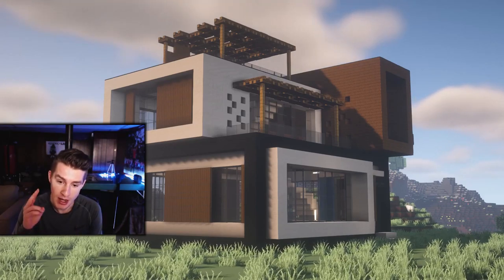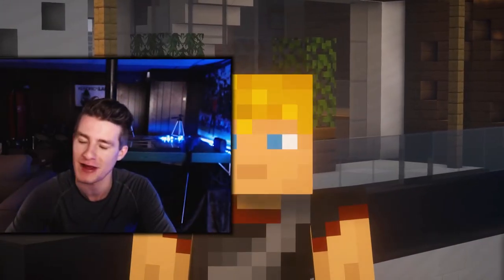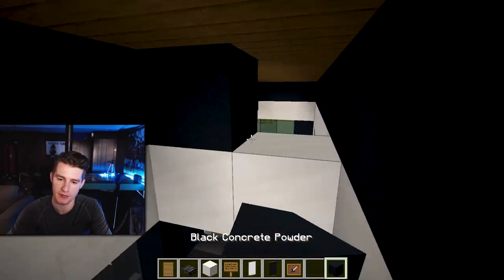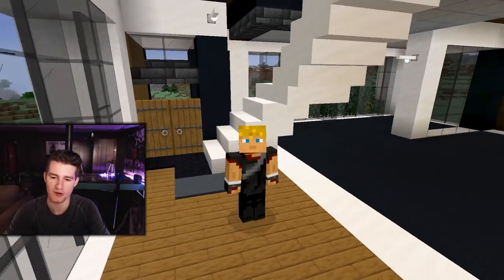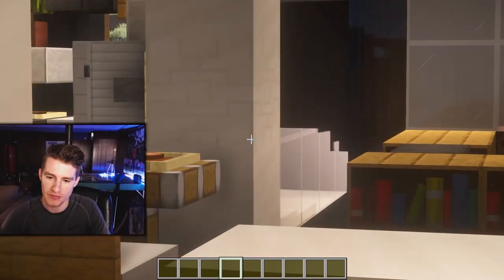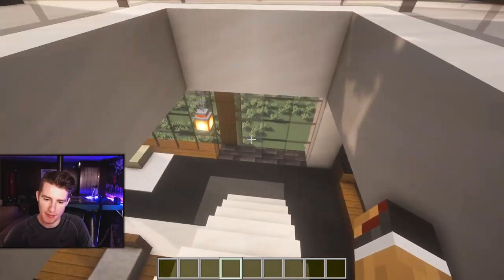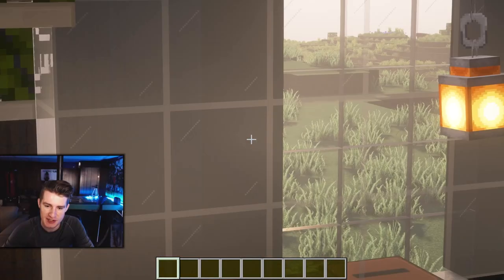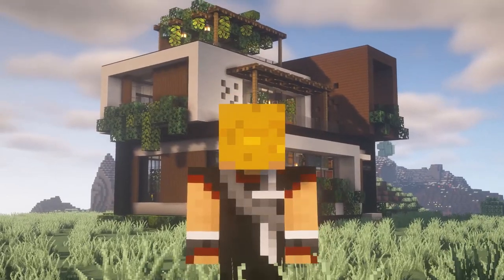Minecraft: How To Build A Small Modern House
Minecraft, how to build a small modern house. Greenery style. From the “Minecraft vs. Real-Life” series; a series to improve your Building. In this one: a Small, Greenery Square House! – A How To/Tutorial based commentary series to improve our Minecraft Building! With 3-stages; Highlights (Green, Wooden, Modern), Primary Angle/House Architect Details, and a Minecraft Survival Base interior!

• MINECRAFT VIDEOS
(Real House Build #1: Large, Quartz & Acacia)
(Real House Build #2: Small, Quartz, Modern)

• TIMESTAMPS
0:00 The Intro!
0:49 Stage 1 | Highlights (Of This House!)
2:32 Stage 2 (Pt. 1) | The Primary Angle! (Building)
5:29 Stage 2 (Pt. 2) | Key Details For The Rest! (Building)
7:56 Stage 3 | Full "Survival Base" INTERIOR!
8:38 Stage 3 | Survival Interior (Pt. 1) | Live Building!
12:10 Stage 3 | Survival Interior (Pt. 1) | Completed Interior!
17:54 The Outro!